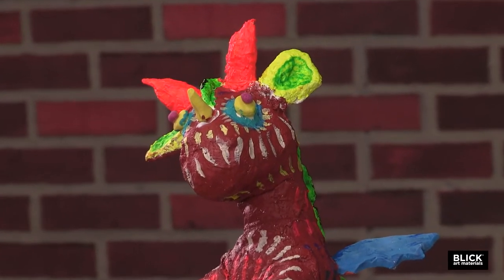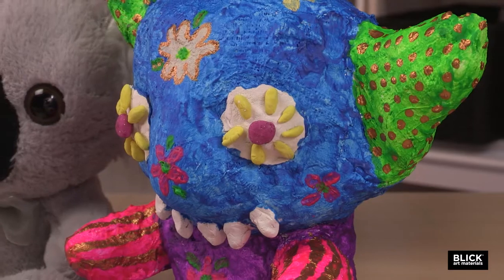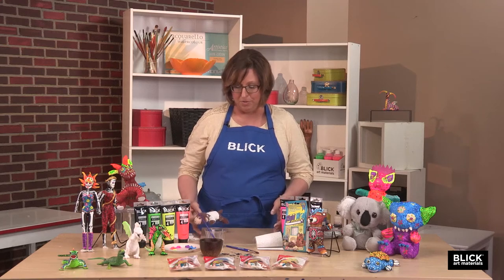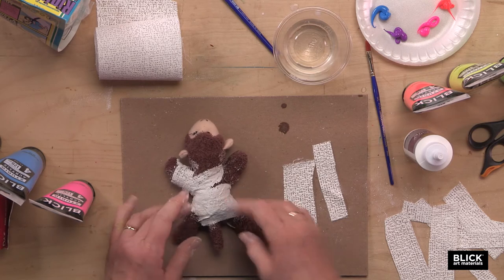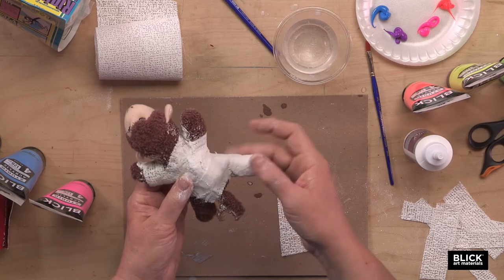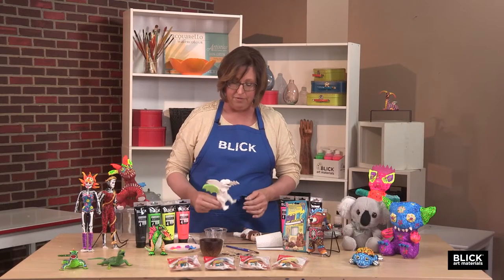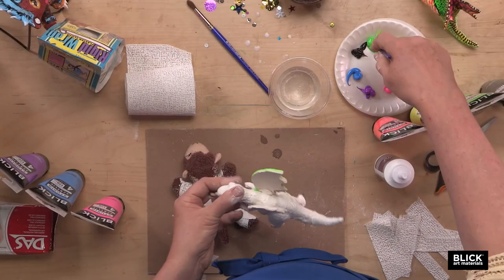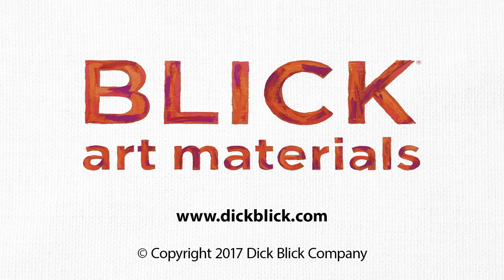Altered Alebrijes - Lesson Plans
Inspired by vibrantly painted papier-mâché and carved sculptures from Mexico, students fashion a fantastical creature from an old toy that's no longer in use.